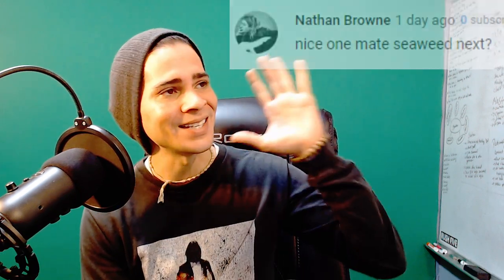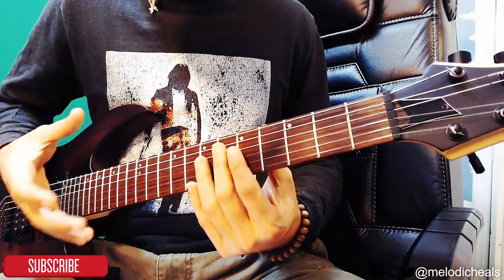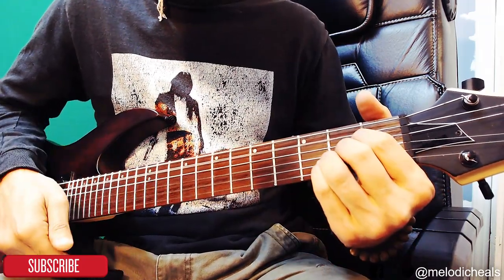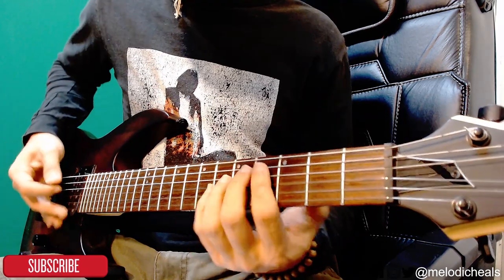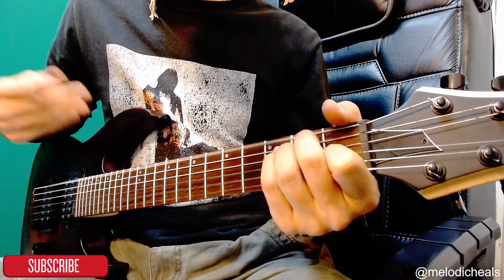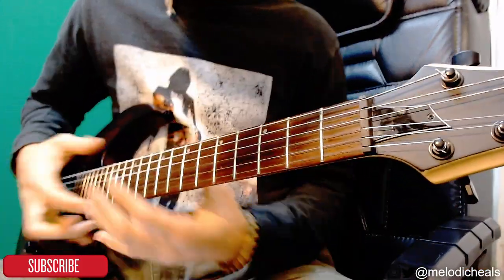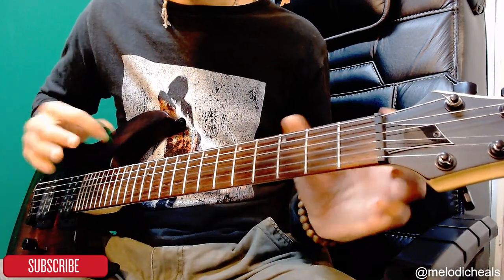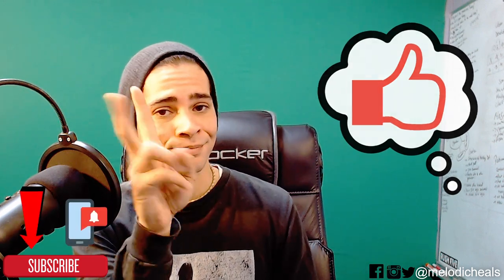Seaweed Easy Guitar Lesson Hockey Dad - Guitar Tutorial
✨Check Out This Awesome Gear! ✨

🆕Jamaica T-shirt!✨

🆕Best Loop Pedal For Beginners! ✨

🆕This Is The Amp Beginner NEED! ✨

✨We focus on learning the in's and out's of YouTube through multiple channels and across multiple social medias! Our goal is to find the best SEO, Tags, Post times and provide the best information our analytics provide us for our customers! ✨
✨So what do we do for you!?✨

✨We teach you everything we know so you too can be successful with your online money career. We do not make empty promises. Our goal is to teach you and help you understand your brand and the audience you are delivering
your content too! ✨

🛑We make money online why can't you?! 🛑
✨Take A Free Online Music Lesson While You're At It!
✨💵✨Take A Quick Money Survey✨💵✨
✨Social Links✨